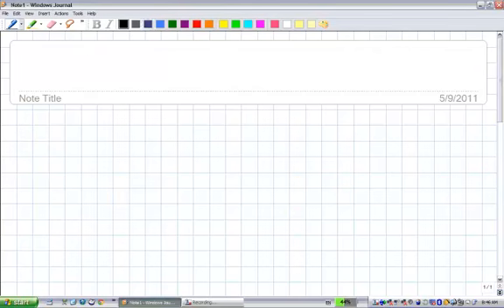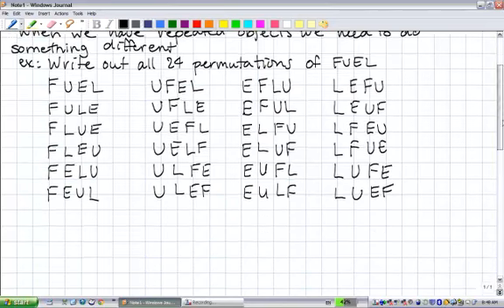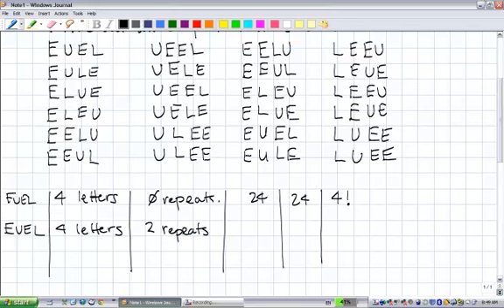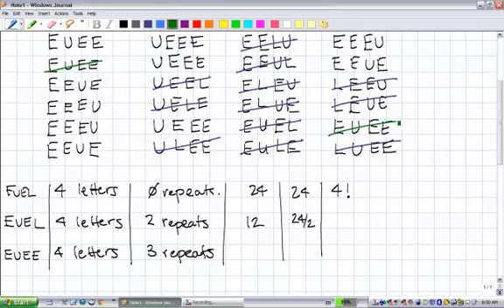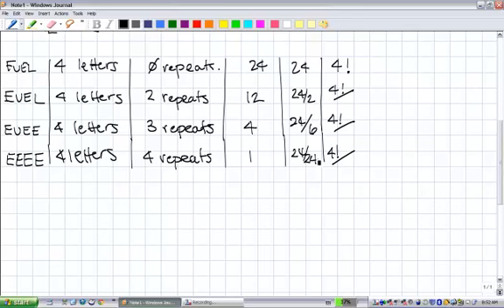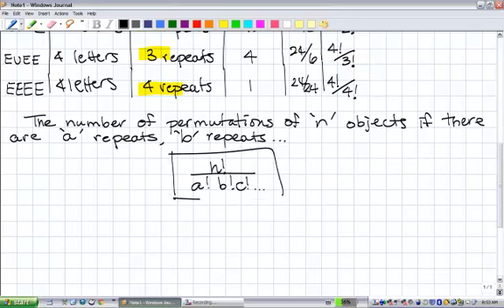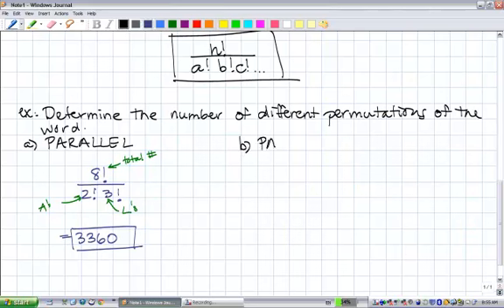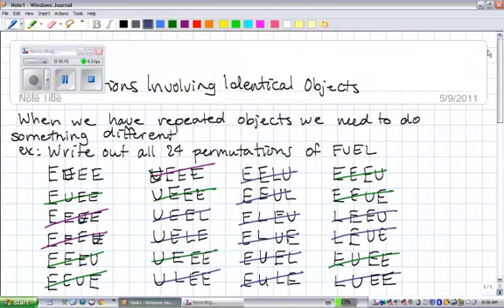Math12 Combinatorics Section 3a